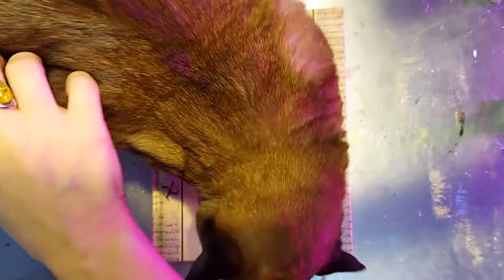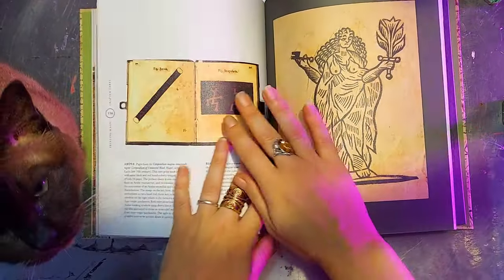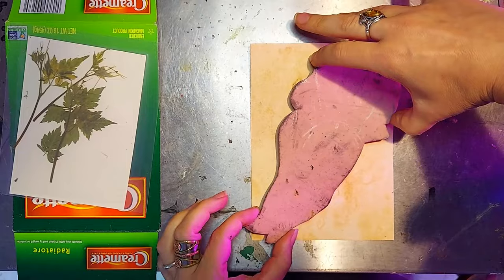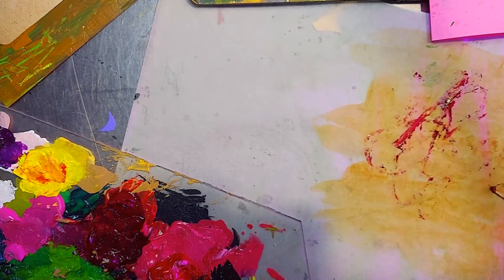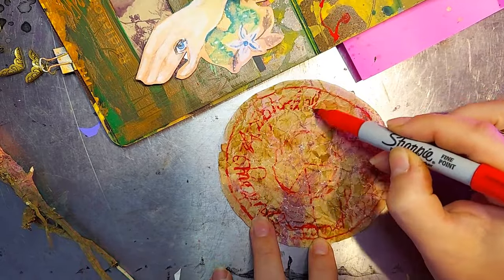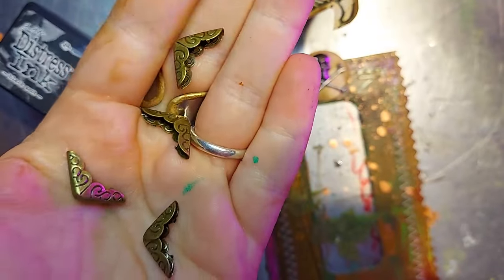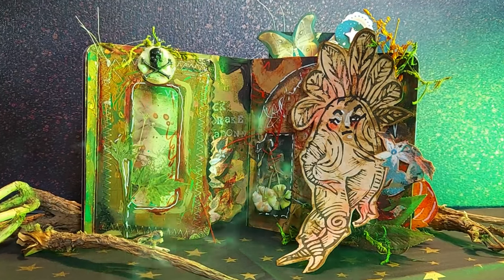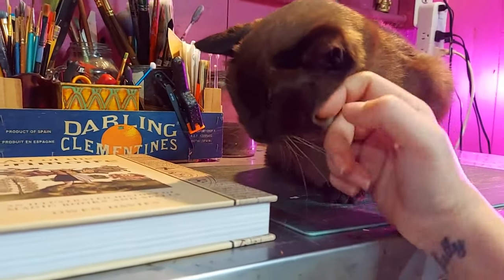💀🌿✨Spooky Mandrake Grimoire Spread + Art of The Grimoire Give Away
Welcome Moon Baby! In this video we're slinging art magick with a mandrake grimoire spread inspired by Art of The Grimoire. Grab a cubba, come on in and make something wickedly fun... 💀🌿✨ I can't wait to see what YOU create!

📜Leave a comment for a chance to win a copy of this GORGEOUS book!

🎃 Take a Halloween Art Magick Class with Me! STRANGE MAGICK: A Halloween Grimoire Bash

💌 MOON BABY MAIL Want to be sprinkled with moon dust? Get doodles, magick love notes and more with Moon Baby Mail.